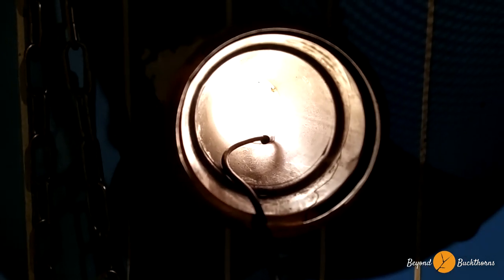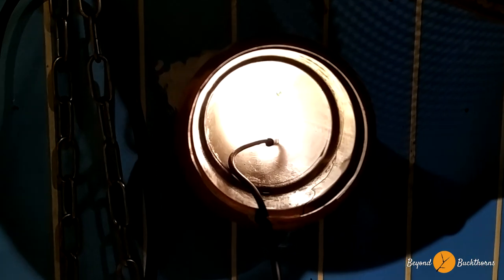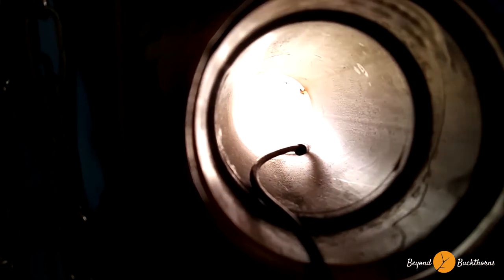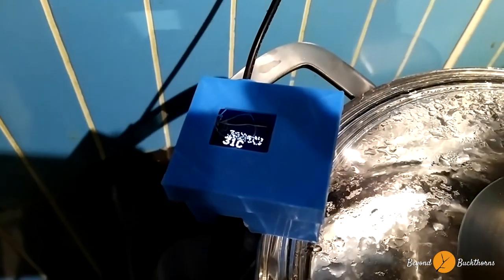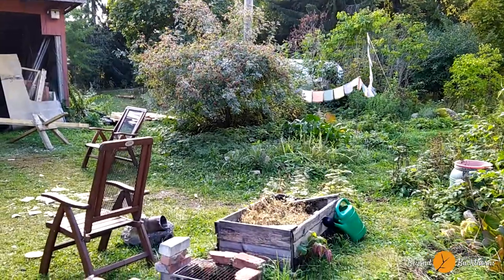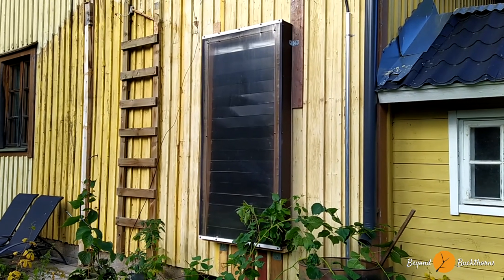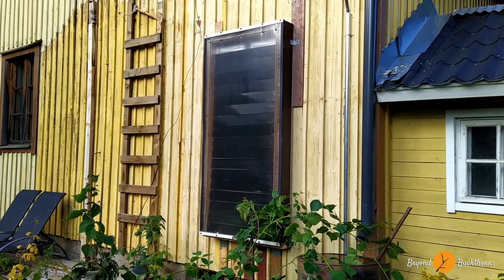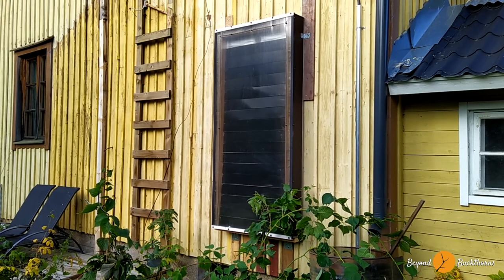Solar air heater (furnace) at Beyond Buckthorns / Suomi / Finland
Solar air heaters are passive solar element that can heat rooms during cold days while the sun is shining. Building one is a piece of cake.